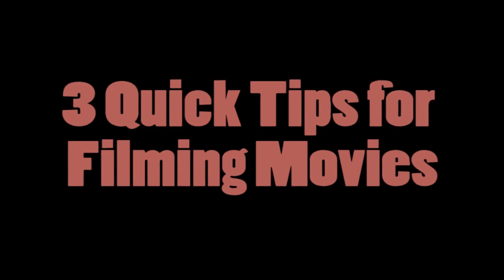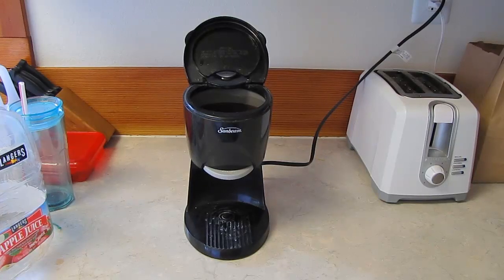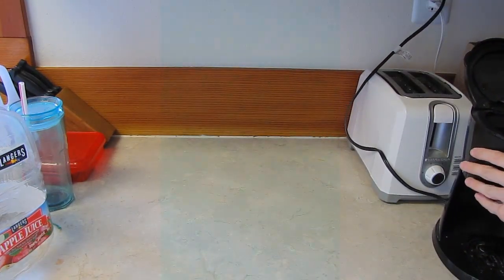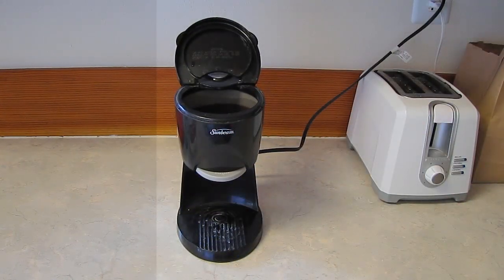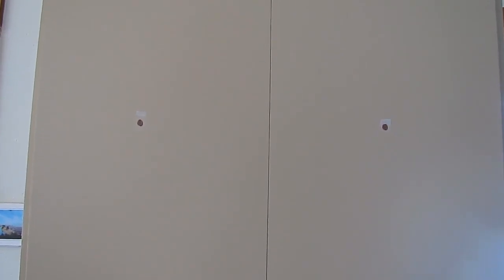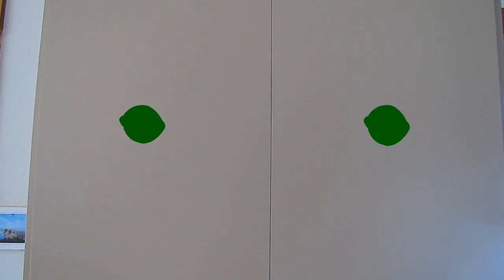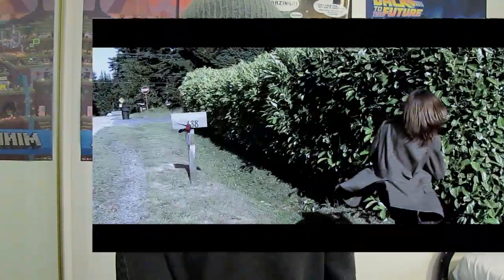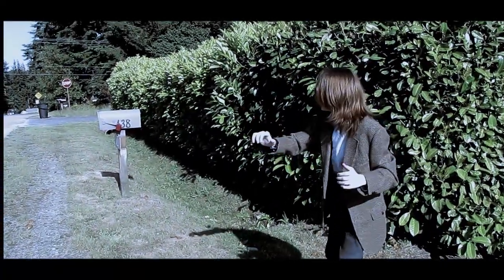3 Quick Tips for Filming Movies